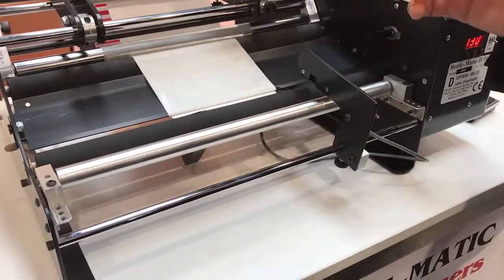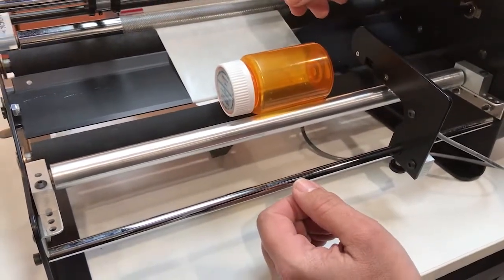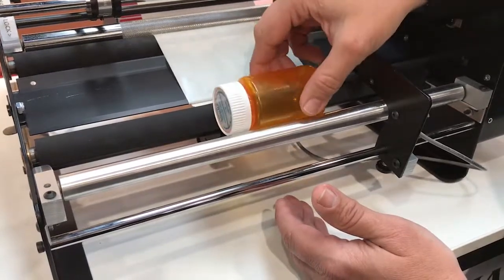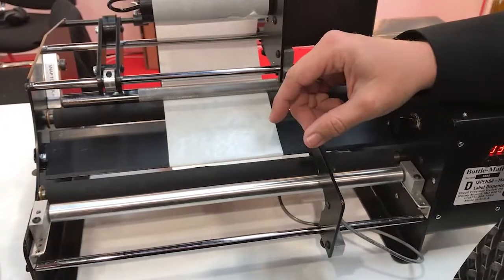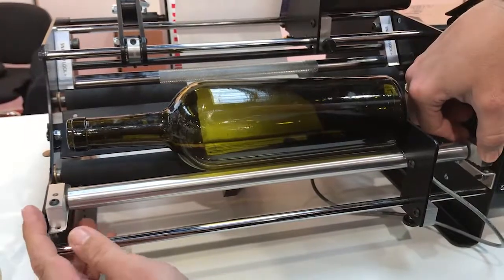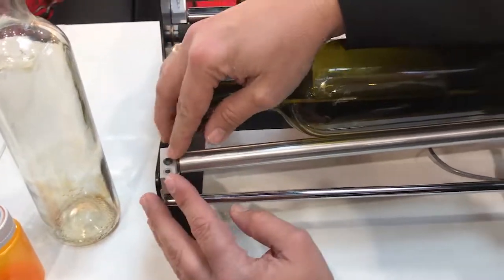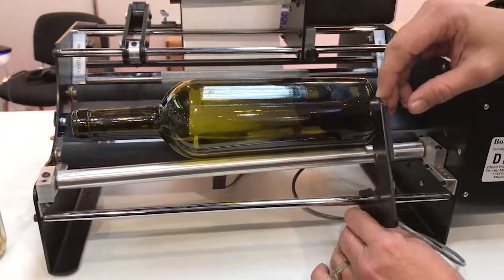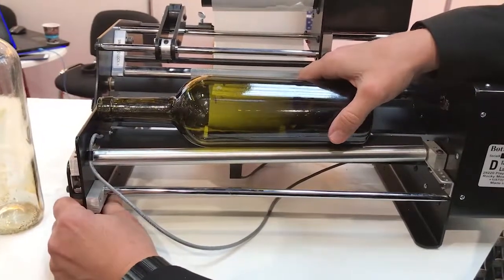Dispensa-Matic Bottle-Matic-I/II Step 4, bottle roller and guide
Bottle-Matic-I/II Adjusting the Bottle Roller and Bottle Guide